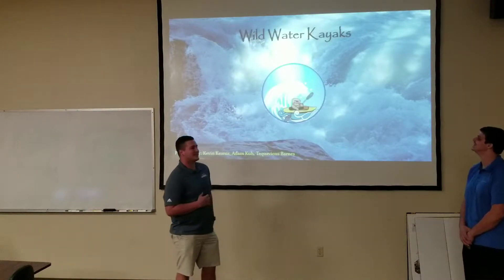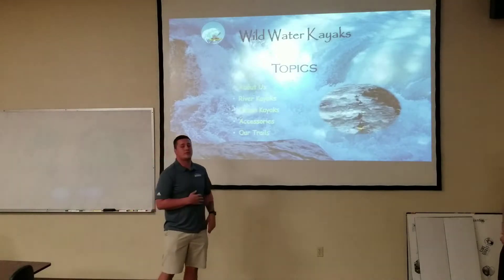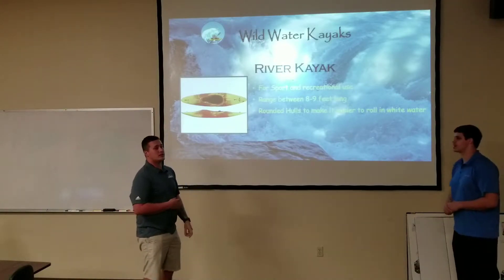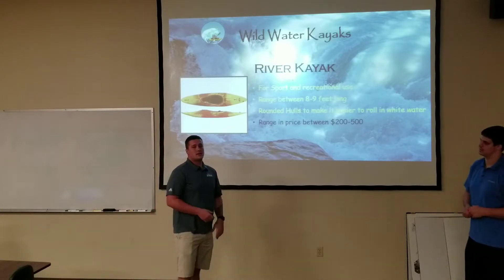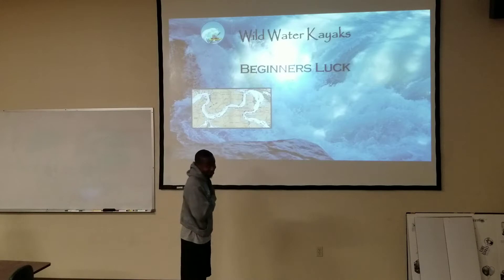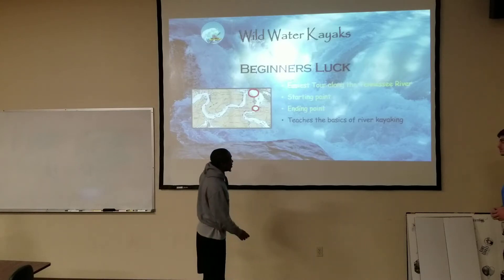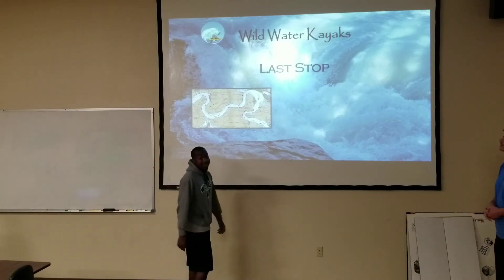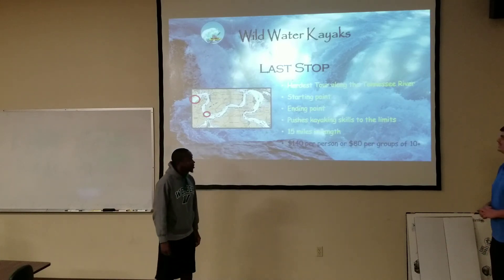Wild Water Kayaks